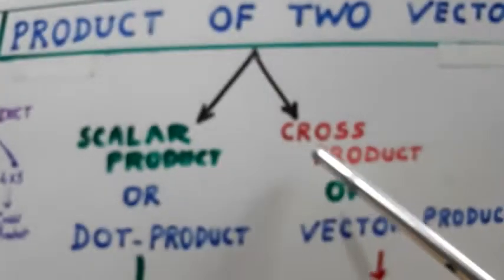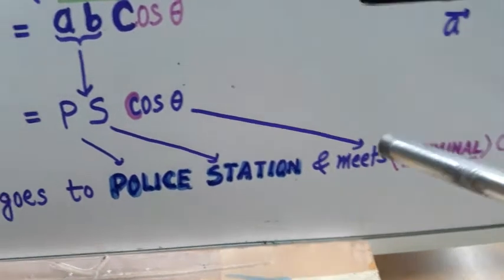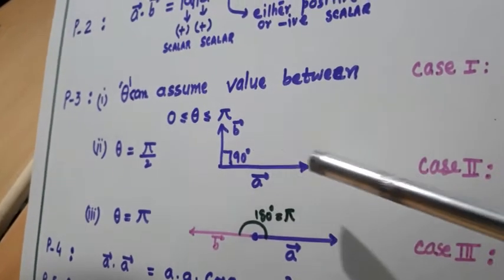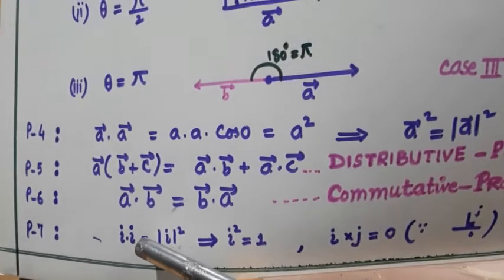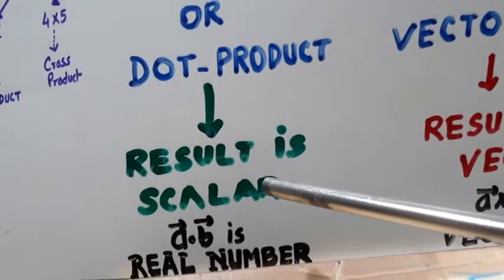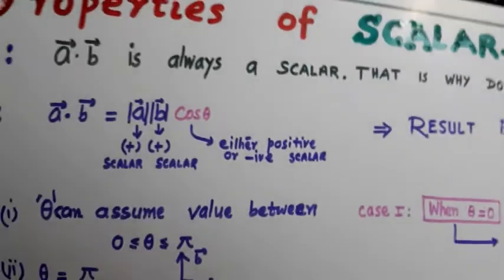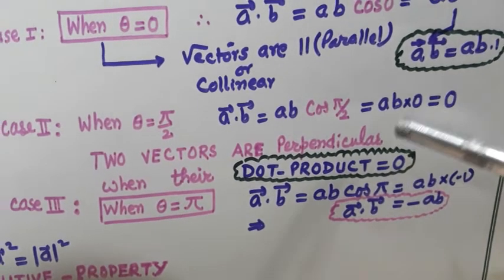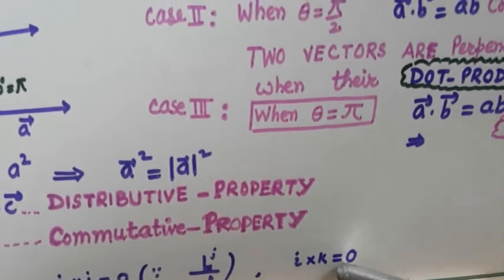SCALAR PRODUCT OF VECTORS: XII AND NDA, IIT-JEE ASPIRANTS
A DETAILED EXPLANATION GIVEN ON THE NOTES ON SCALAR PRODUCT OF THE VECTORS.